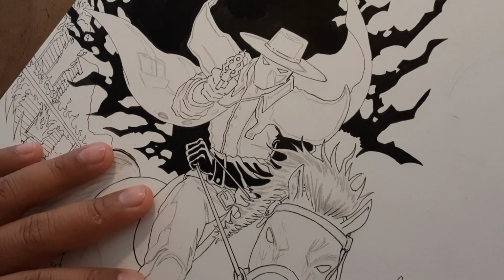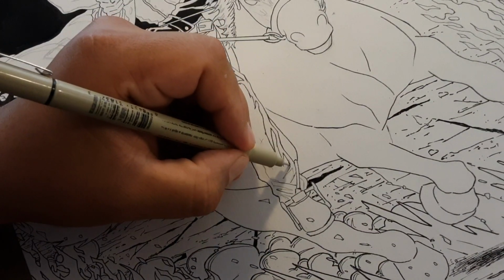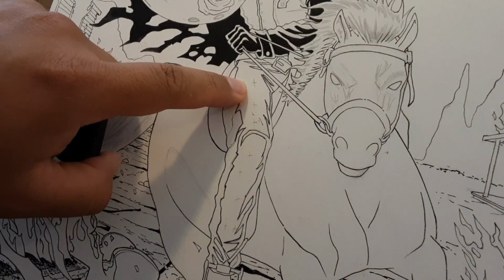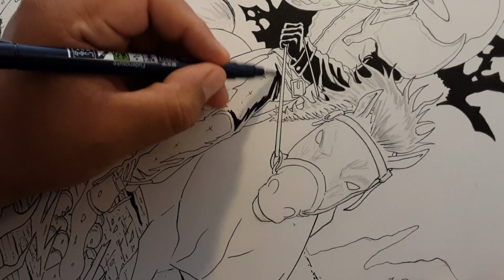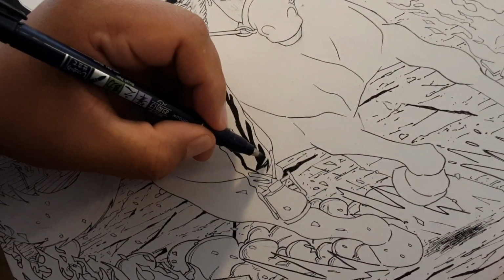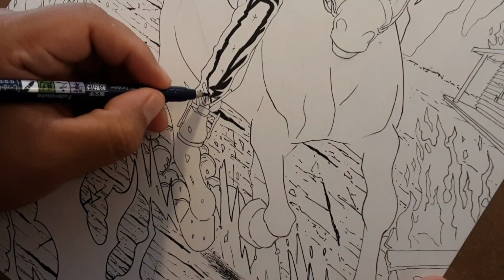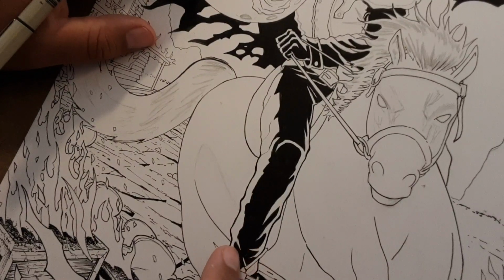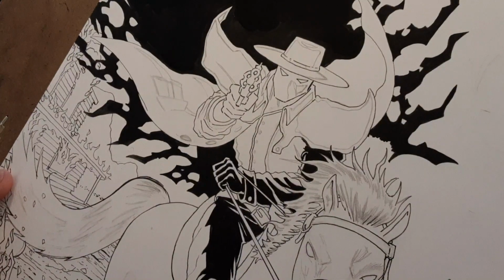Spotting Blacks on Wraith of God Pt 2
In this video, we'll pick up right where we left off in the previous and continue spotting blacks on my Wraith of God fan art piece.

Also, while I got your attention,  Aaron Lopresti's Wraith of God 2nd chance campaign is currently Funding on Indiegogo.  This means that you have a second chance at getting the awesome Wraith of God indie comic!!  Click on the link and grab a copy!